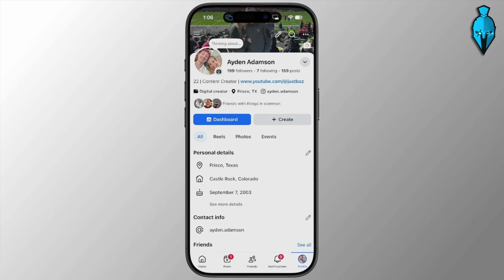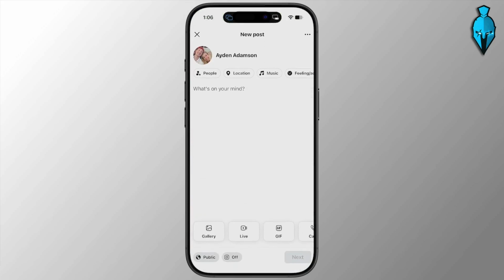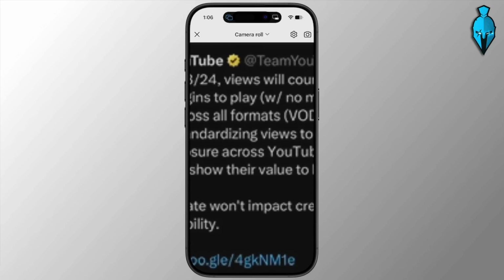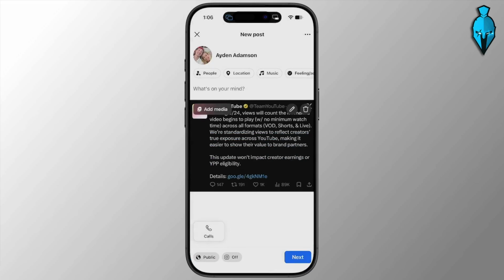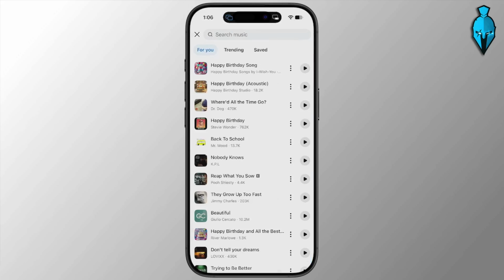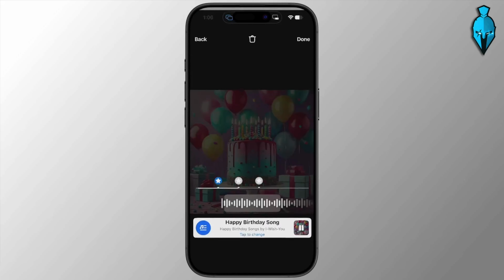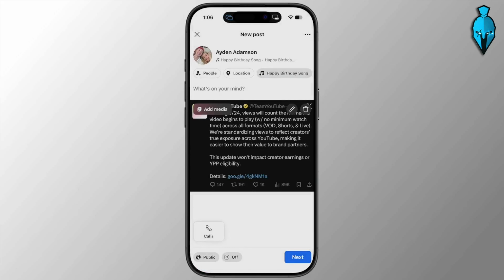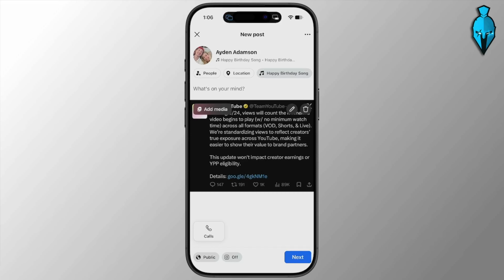How To Add Music To Facebook Post - Full Guide